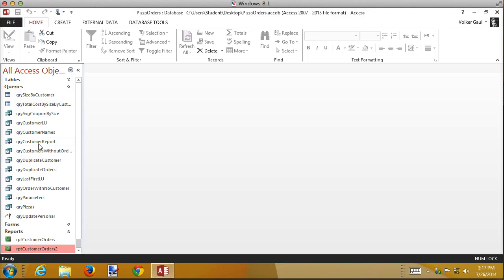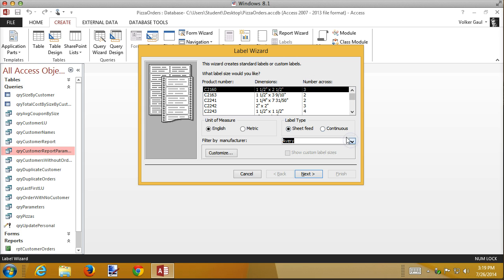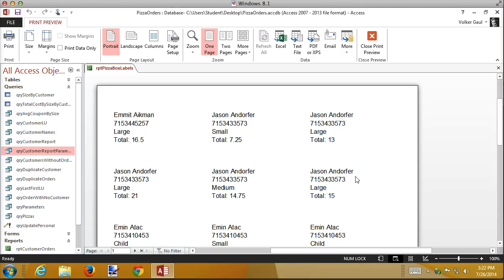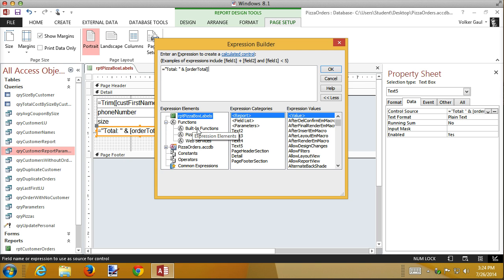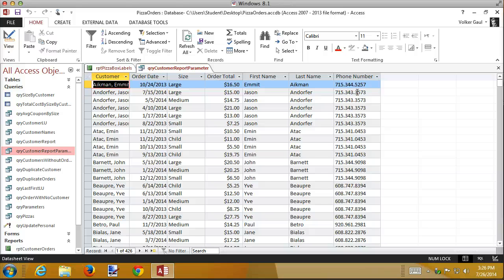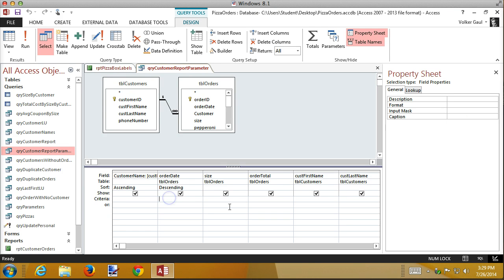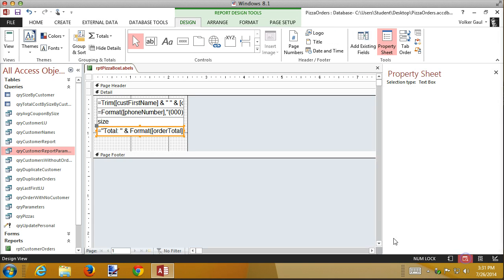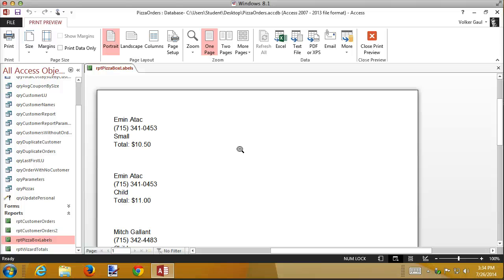Int Access 5.4 Creating Mailing Labels